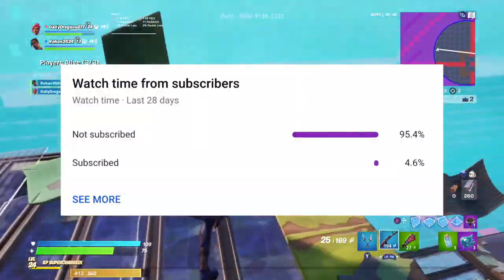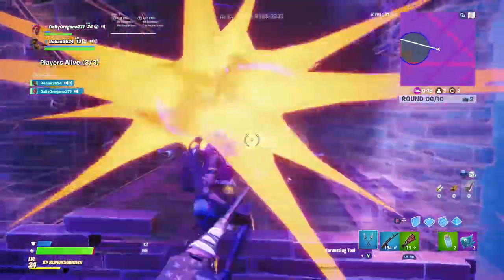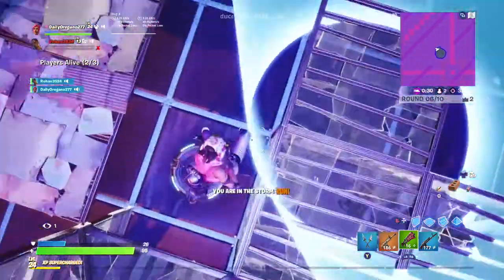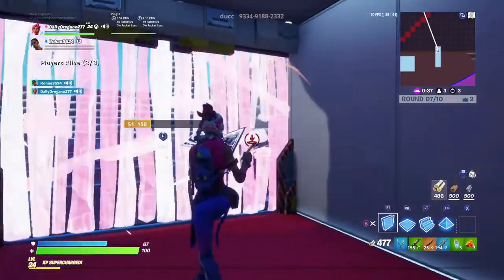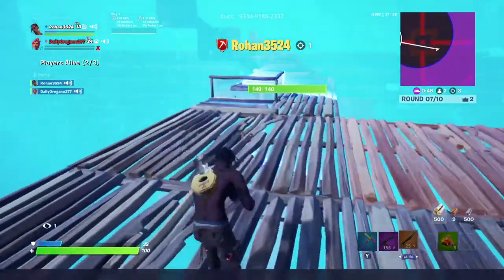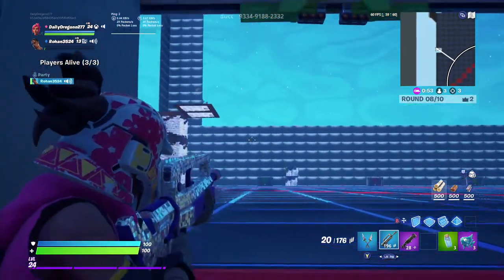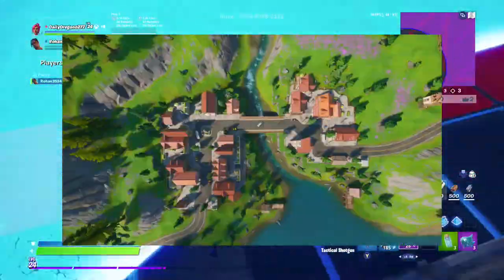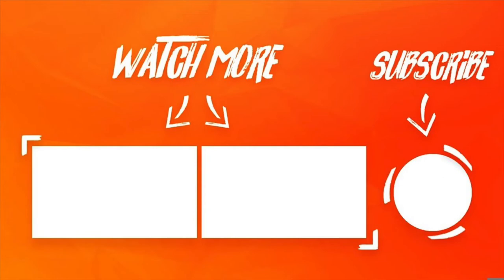RANKING ALL NEW LOCATIONS/POIS IN FORTNITE SEASON 3